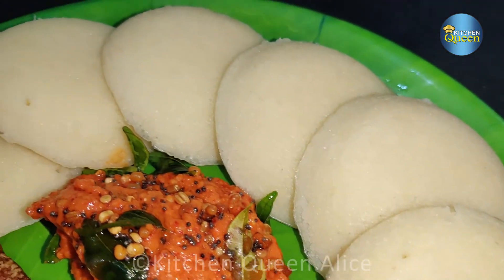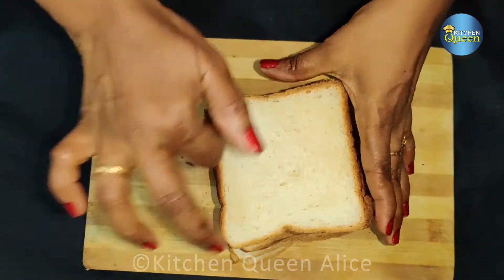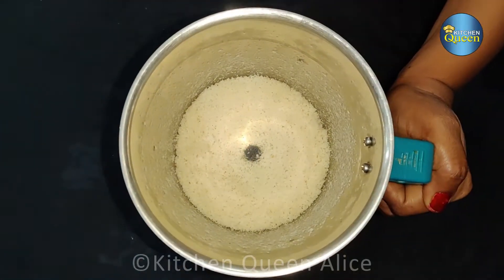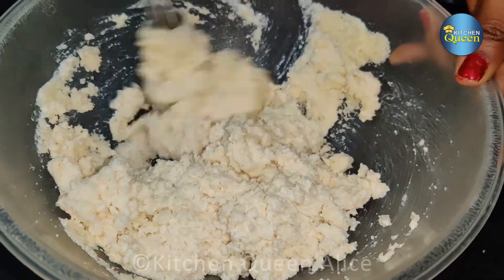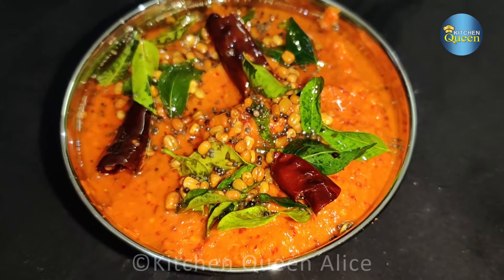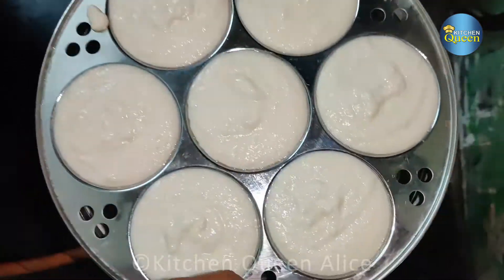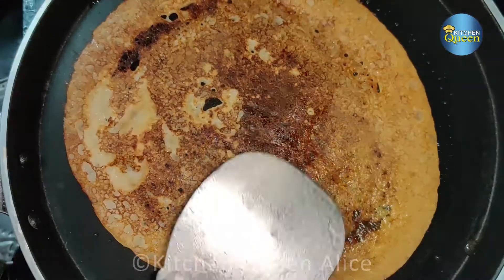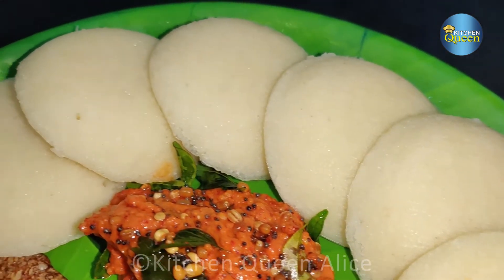இட்லி தோசைக்கு இட்லி மாவே தேவை இல்ல | பிரட் இருந்தால் போதும் | Bread Idli & Dosa In Tamil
இட்லி தோசை செய்ய இனிமேல் இட்லி மாவு தேவையே இல்லை...தெரிஞ்சிக்கணுமா வீடியோவை முழுசா பாருங்க
INGREDIENTS:
For IDLI & DOSA
Bread slices - 7 nos
Rava - 150 grams
Curd - 100 ml
Salt
Oil

For CHUTNEY:
Onion - 2 nos
Kashmiri Chillies - 5 nos
Tamarind
Coconut pieces
Small bit of Jaggery
Salt
Mustard seeds
Curry leaves
Oil